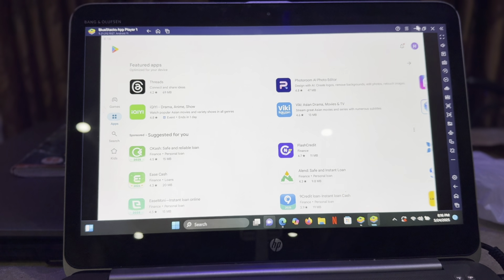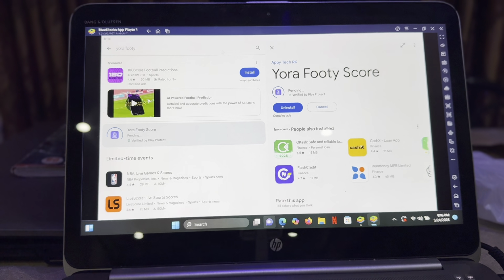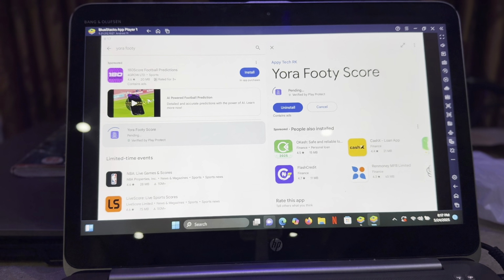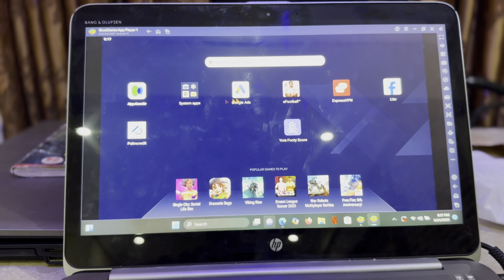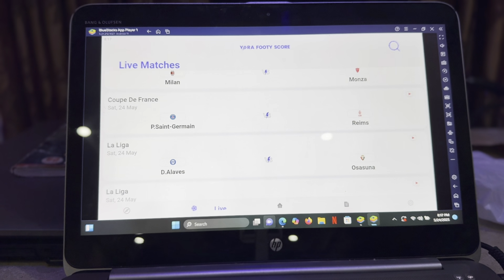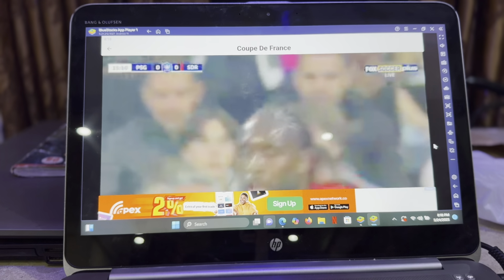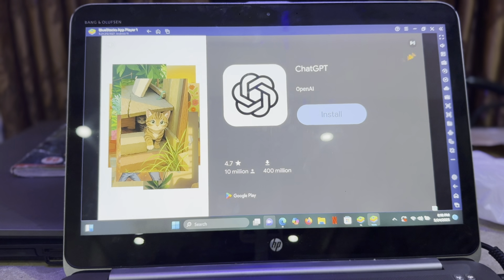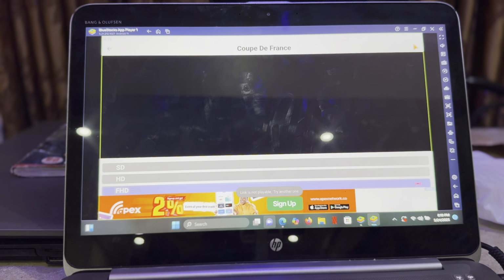How to Watch Football Matches Live for FREE (2025 Guide!)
Want to catch all the football action live without spending a dime? In this video, I’ll show you how to watch live football matches for free using the Yora Footy Score app. Whether it’s the Premier League, Champions League, La Liga, or international matches – Yora has you covered!

What You’ll Learn:
 • How to use Yora Footy Score to stream live matches
 • Features of the app (live scores, streaming links, match schedules)
 • Tips for getting the best experience
 • Bonus tips using VPNs for region-locked matches

Timestamps:
0:00 – Intro
0:45 – What is Yora Footy Score?
1:30 – How to download & use the app
3:00 – Watching live matches for free
4:20 – Using VPNs for full access
6:00 – Final thoughts